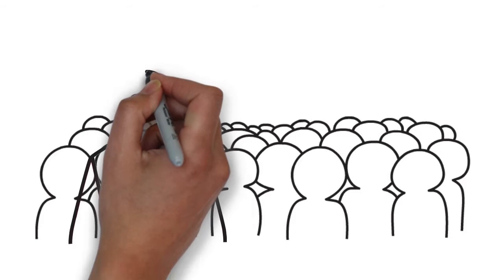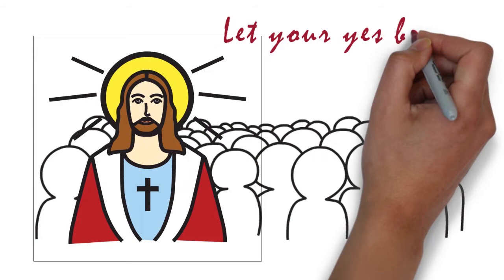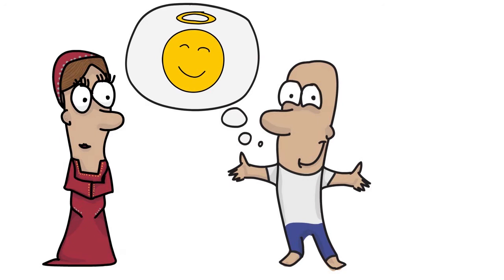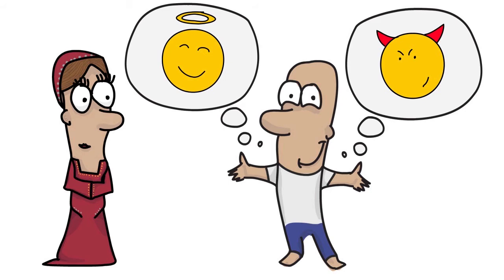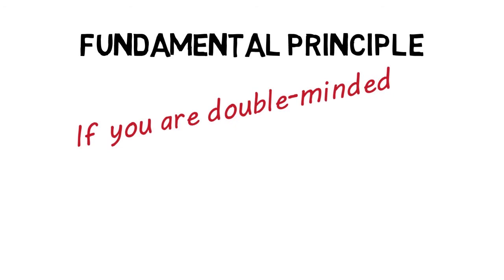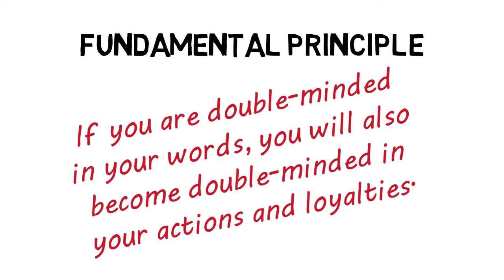8. Don’t Be Double-Minded, It Will Give off Ideas of Conflict